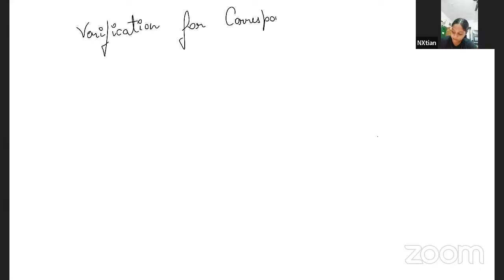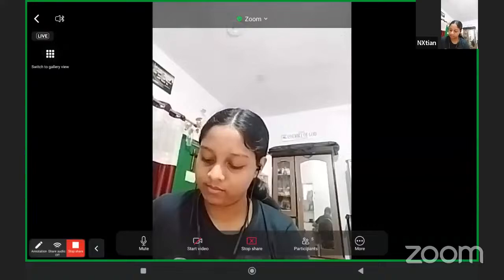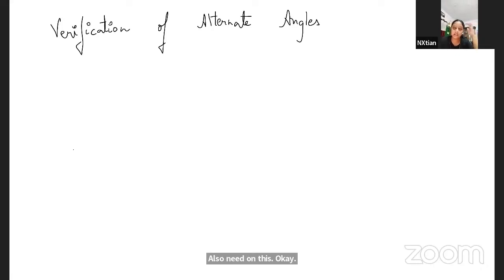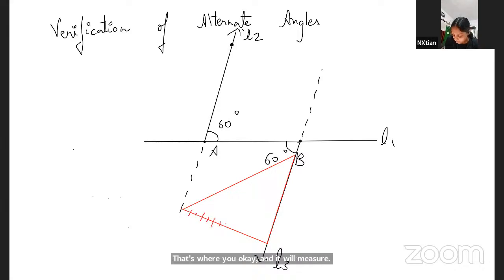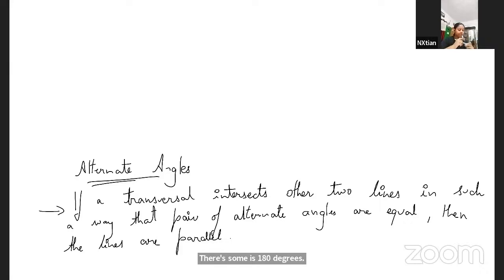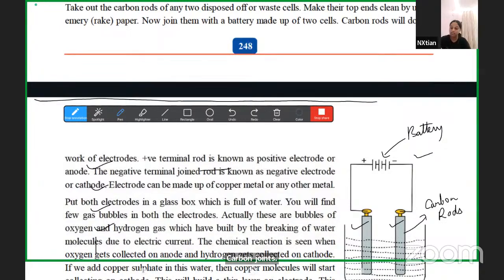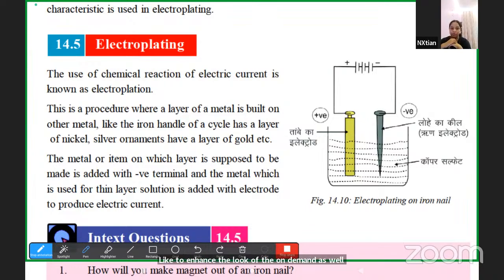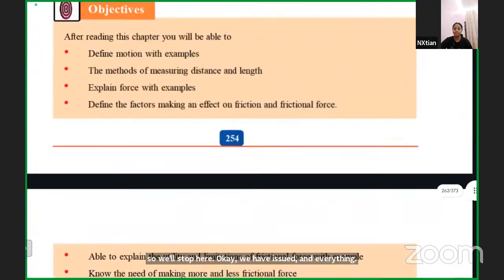nios | Level C | obe | math (ch - 11) live education science (ch - 14) 16th Sept